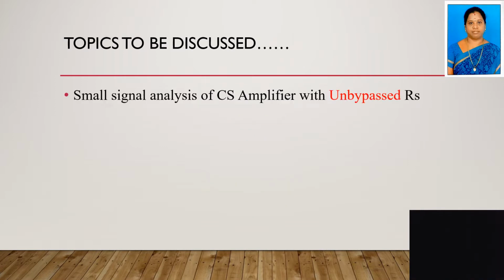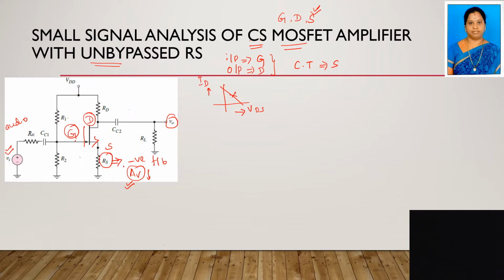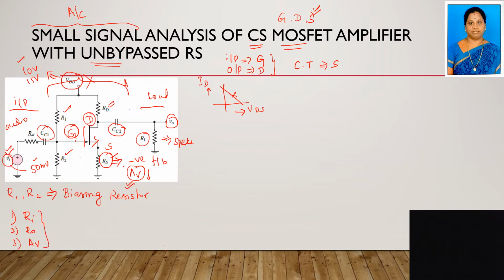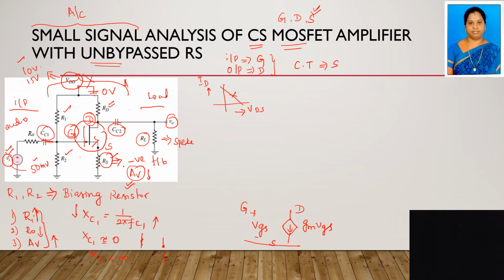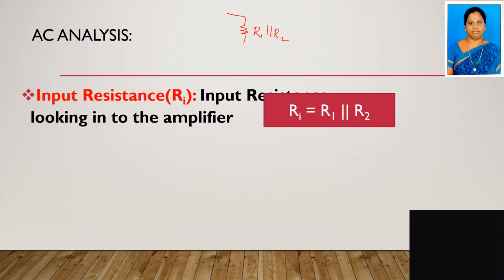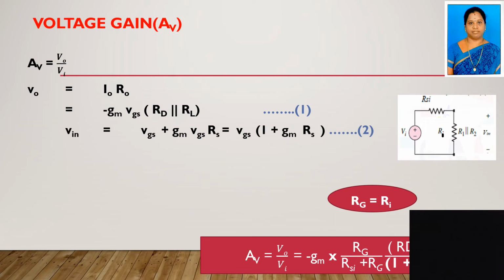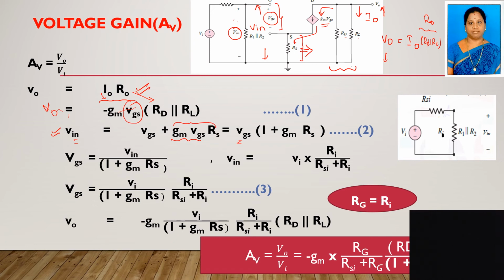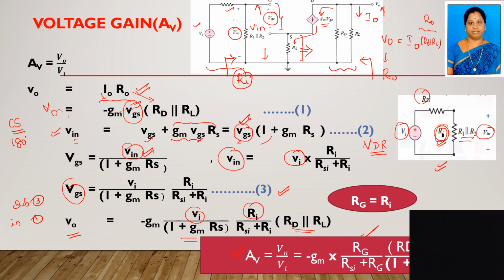Electronic Circiuts UNIT 2 Small signal Analysis